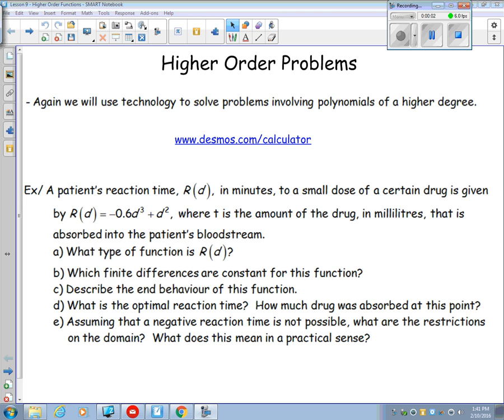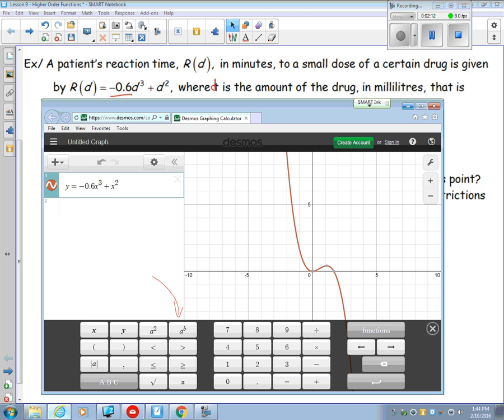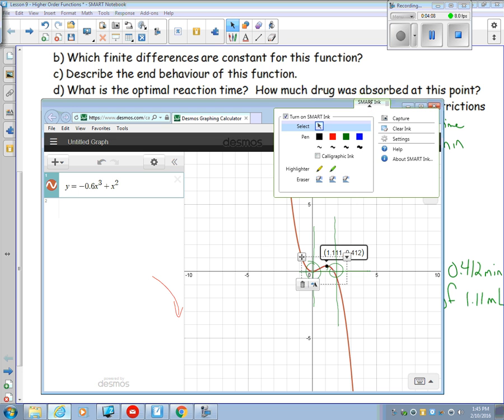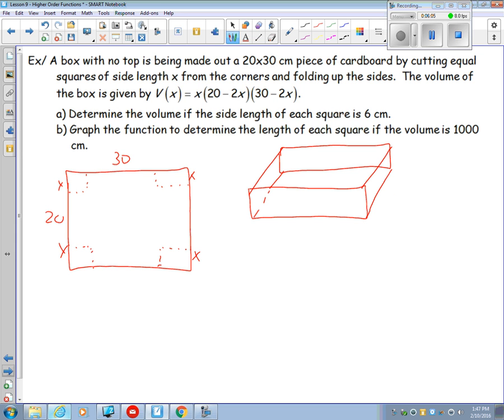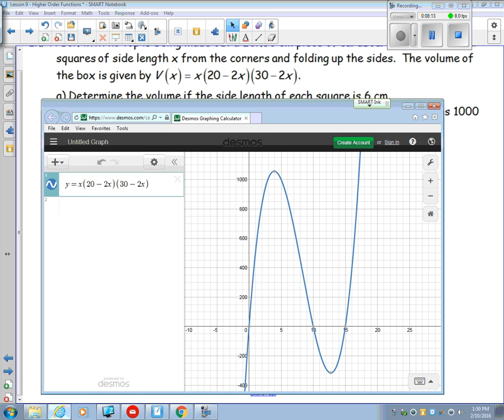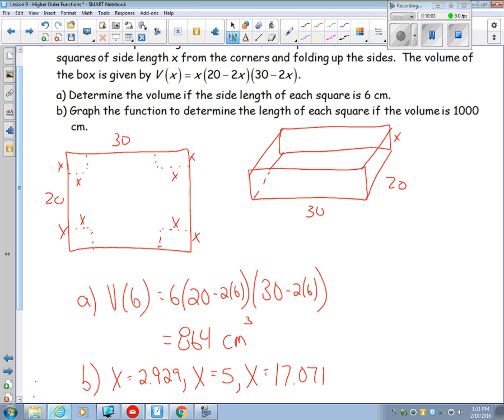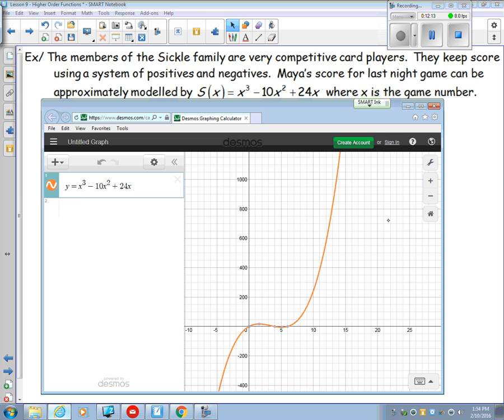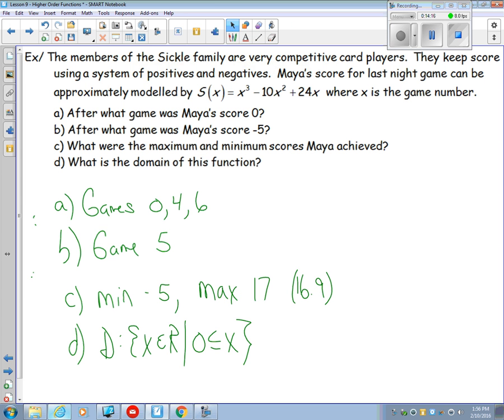All of Higher Order Problems